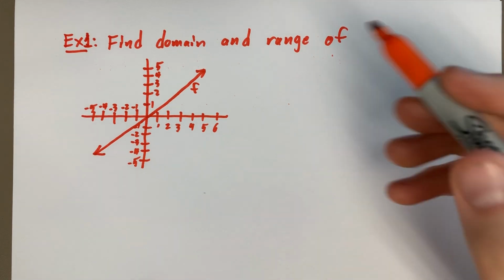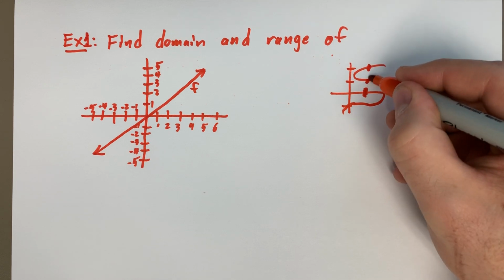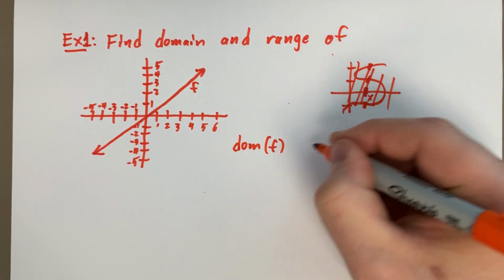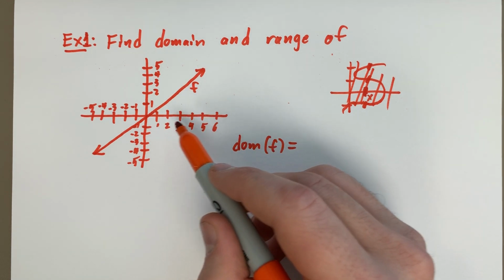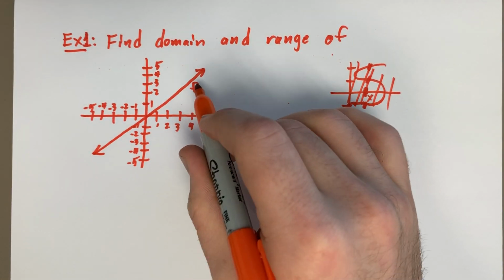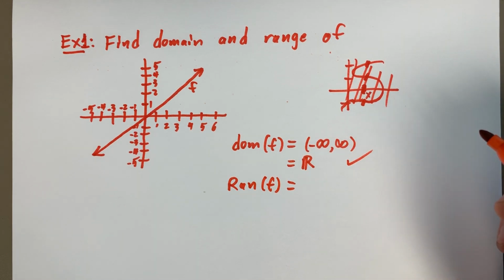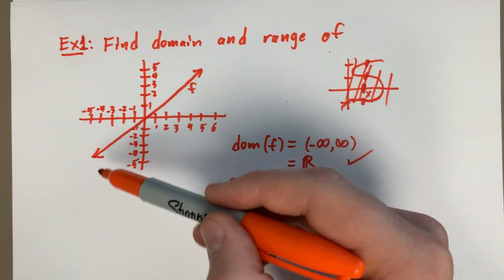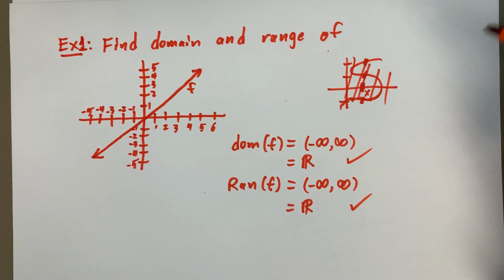Ex 1: Finding Domains of Functions Via Graphs